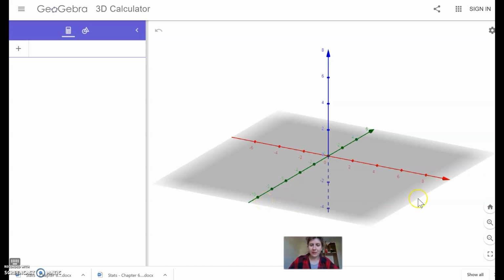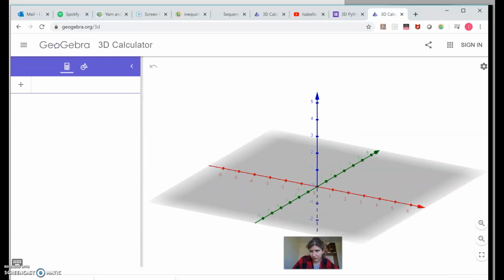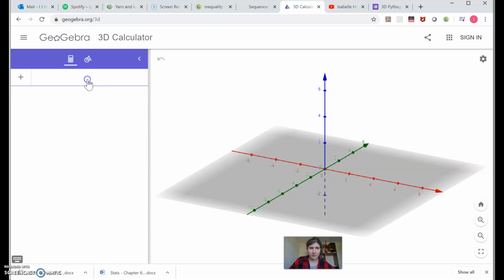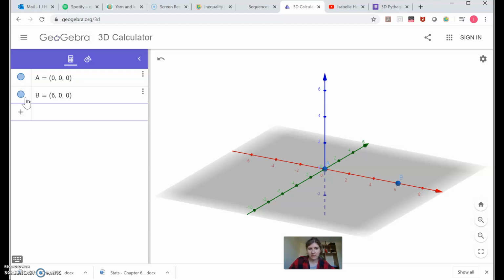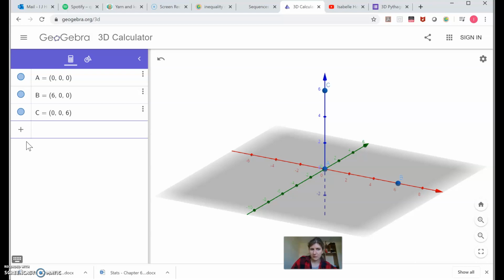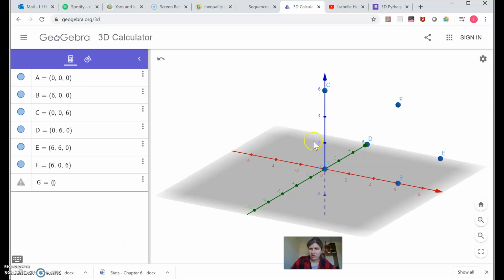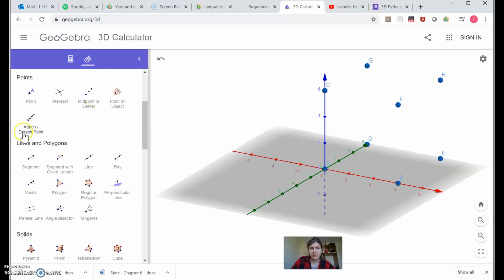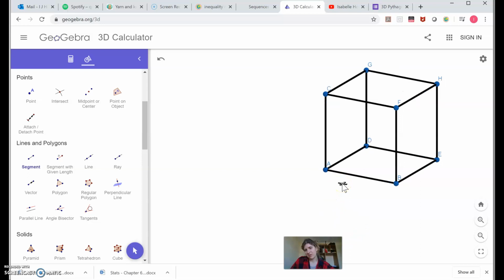3D geogebra tutorial shapes